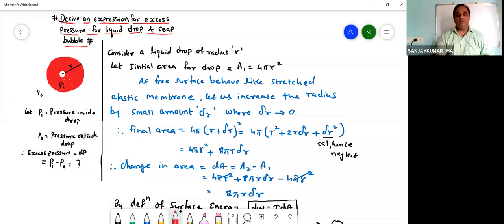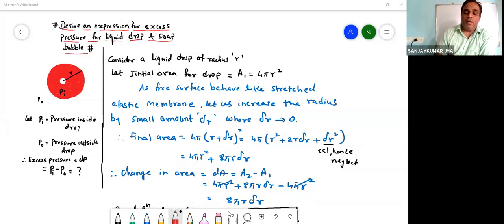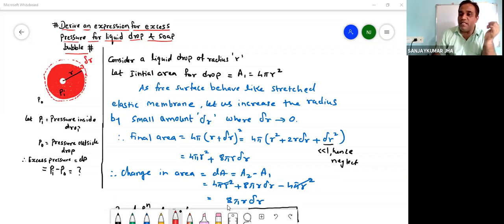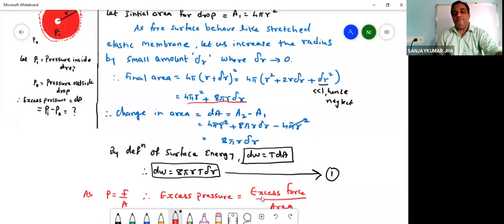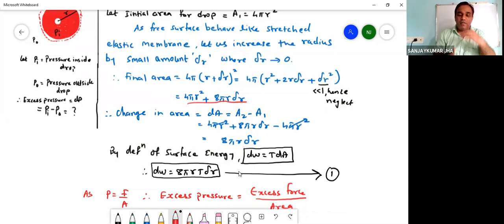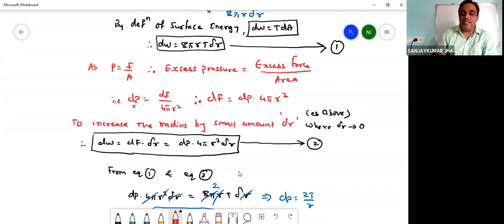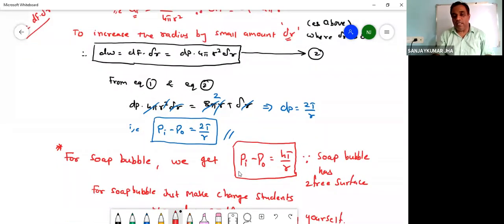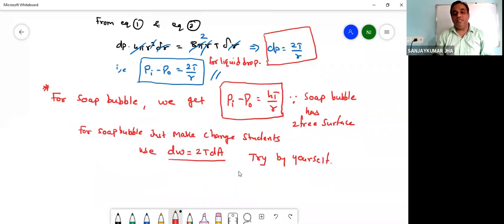excess pressure for liqud drop and soap bubble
derivation for excess pressure for liquid drop by  sanjay jha sir